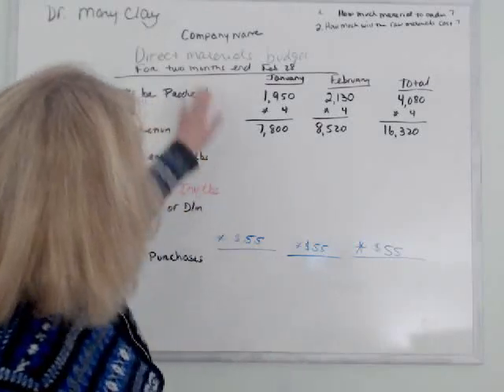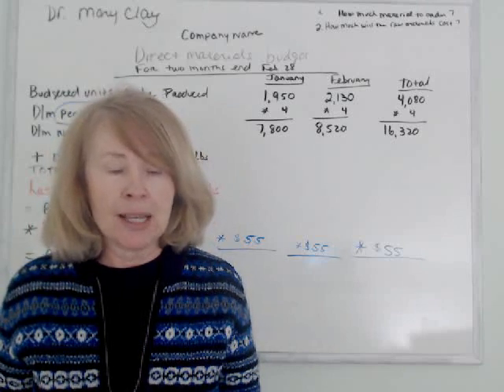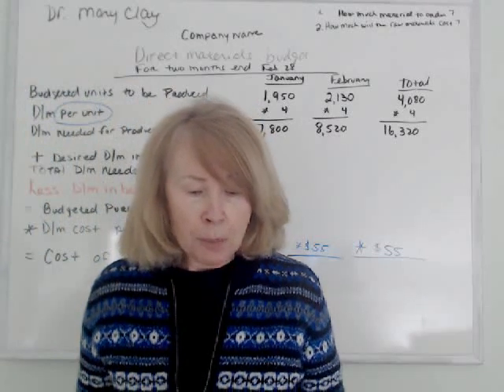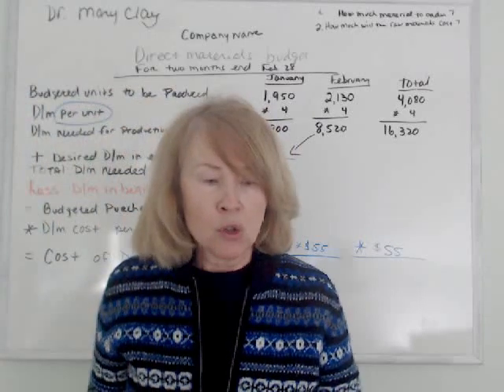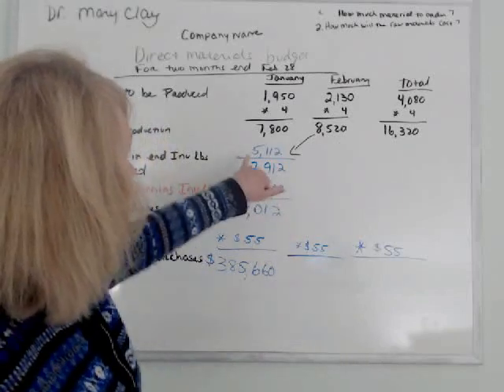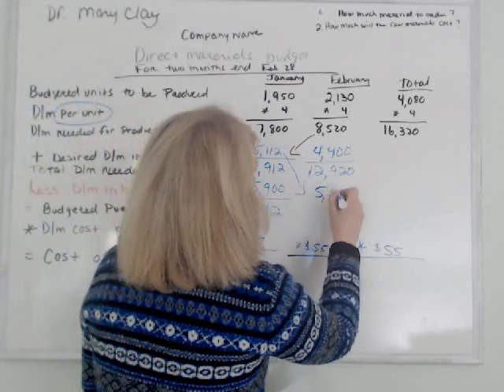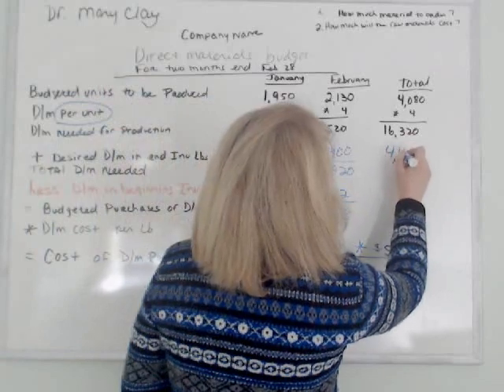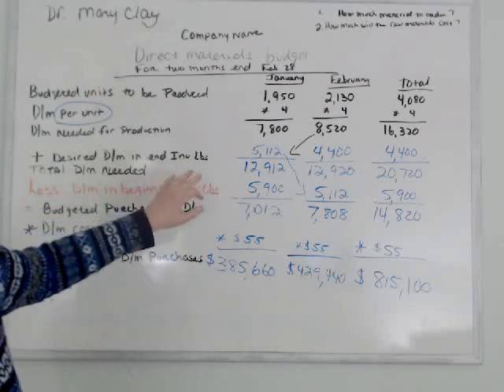Direct Materials Production Report